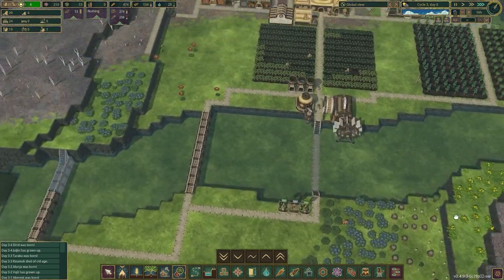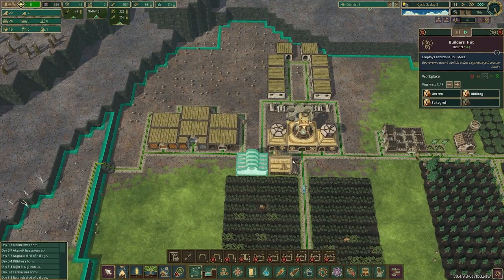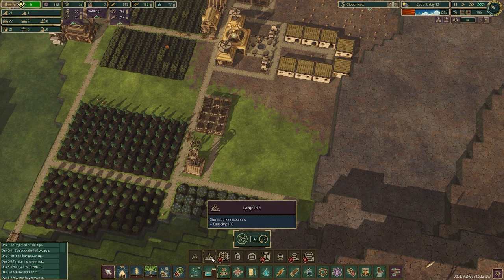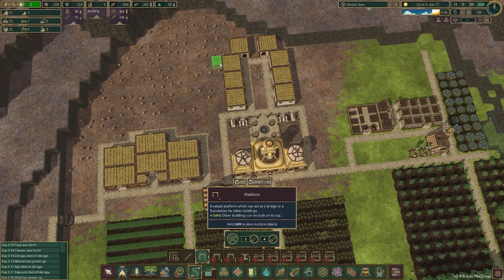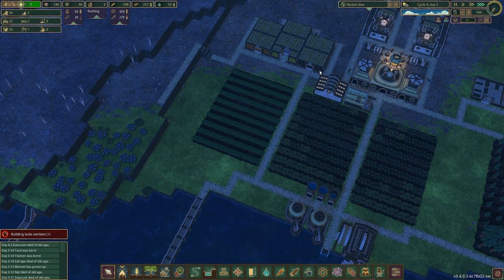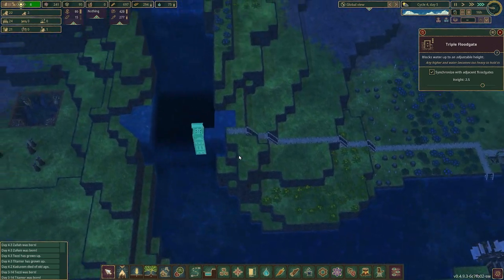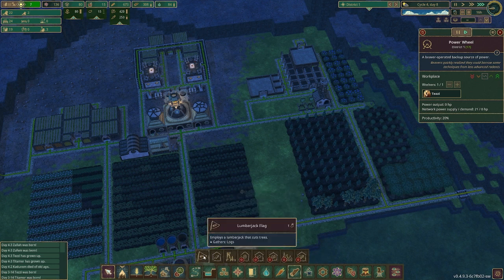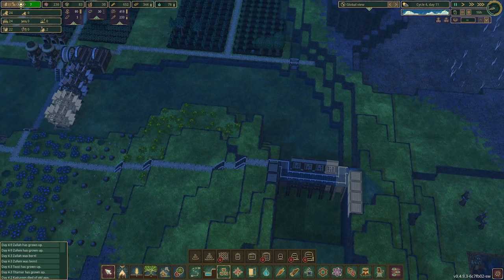Reservoir Beavers - Waterfalls Ep 3 - Timberborn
Time to start building that reservoir. Or. at least the first stage of it.

You can check out my Fitness channel for health and wellness tips  @CoachLB